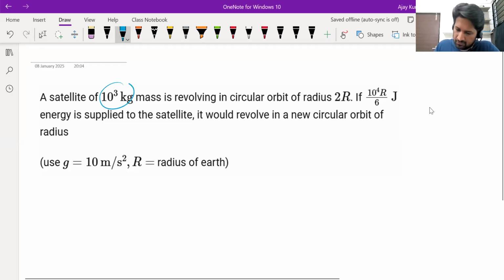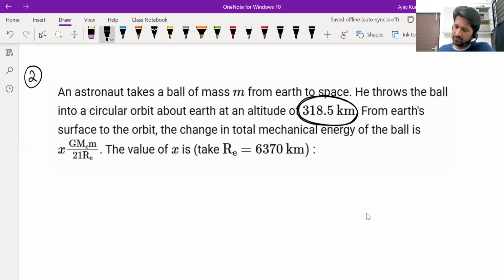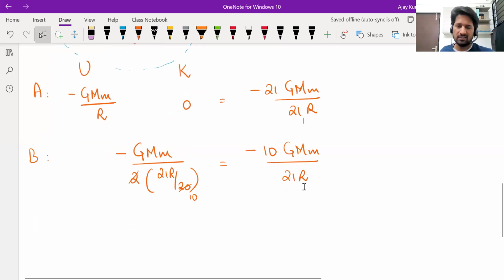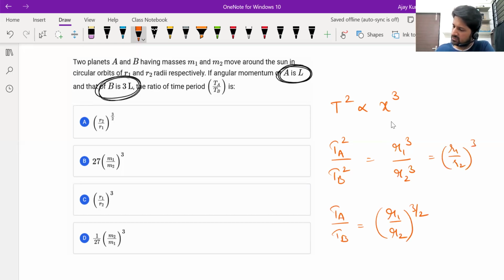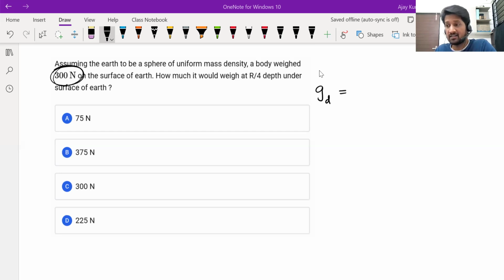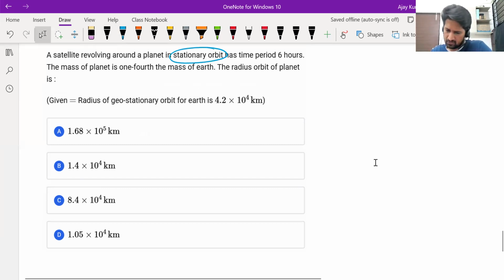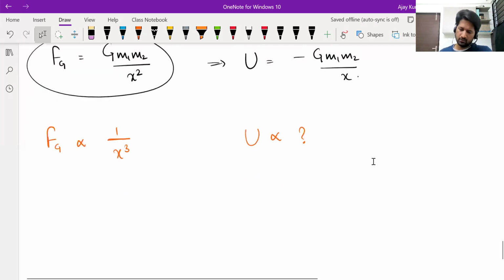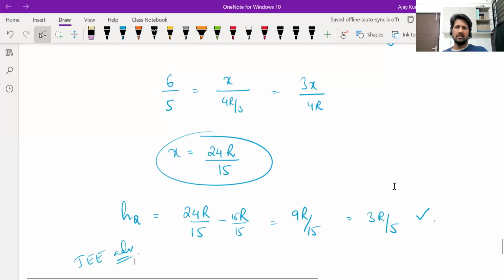Gravitation | L8 | JEE Main and Advanced Past Year Questions Discussion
In this video, we solve some past year questions of JEE Main and Advanced from the chapter Gravitation